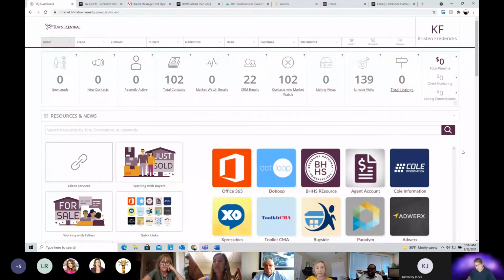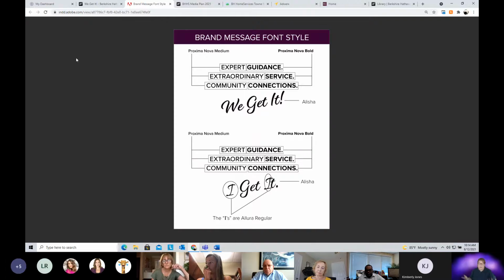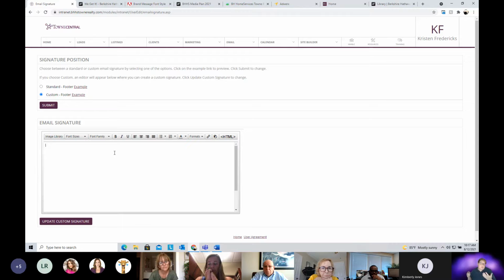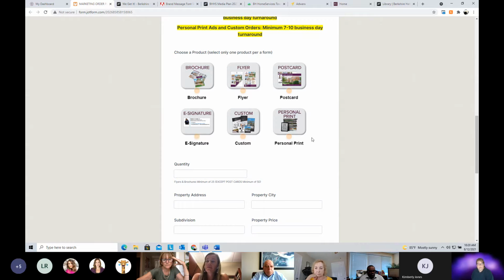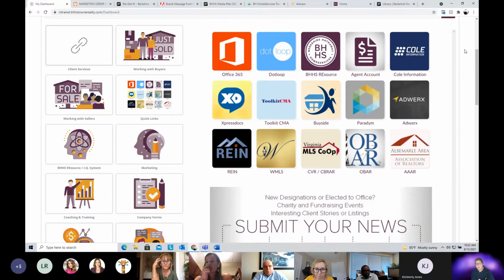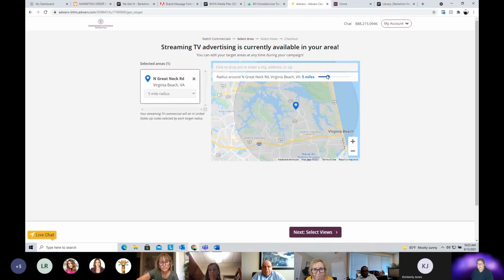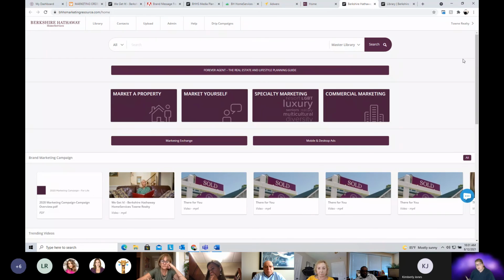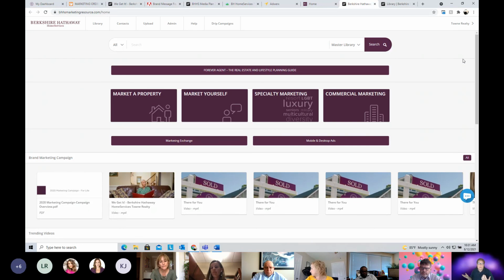8 12 You Get It!